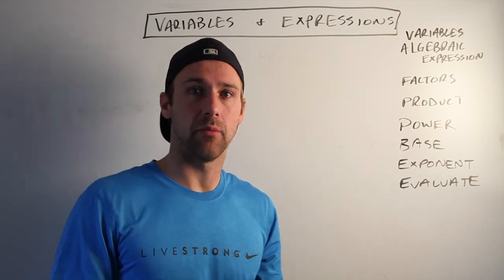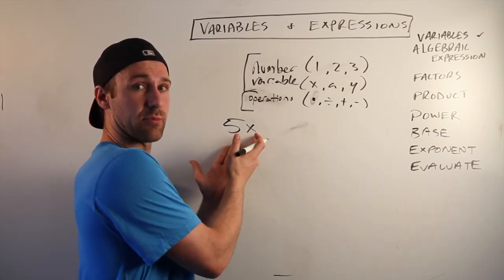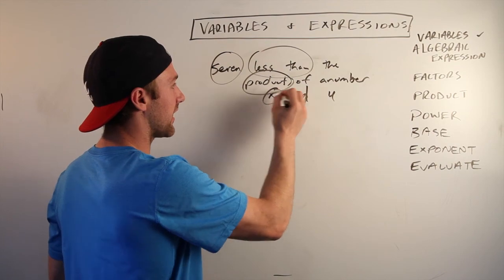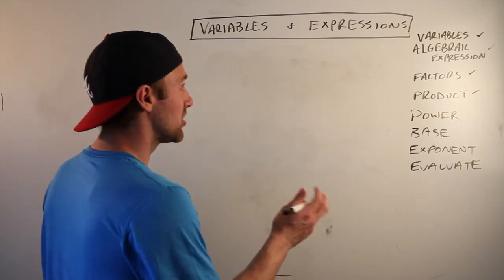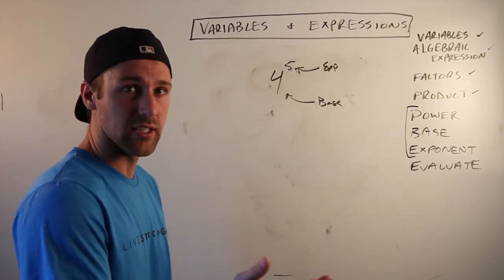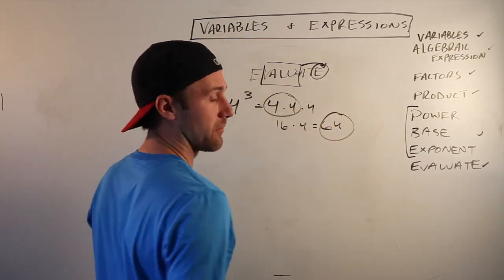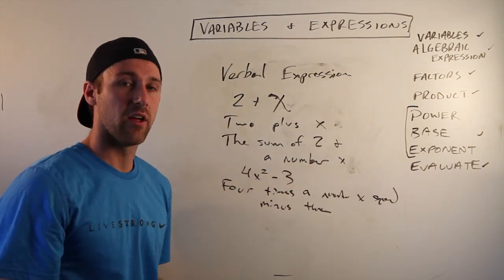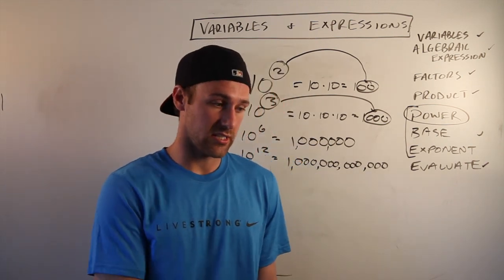1.1 ALGEBRA - Expressions and Variables